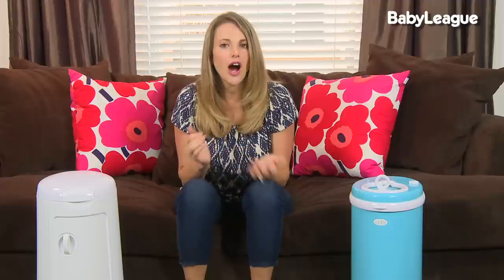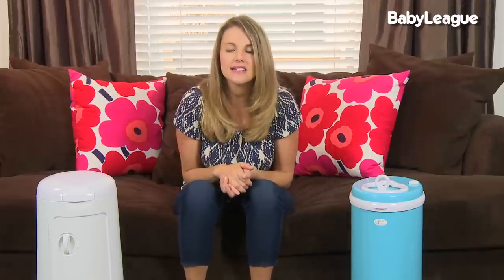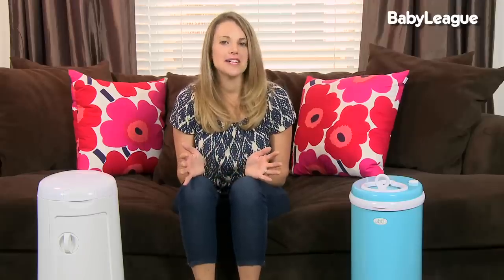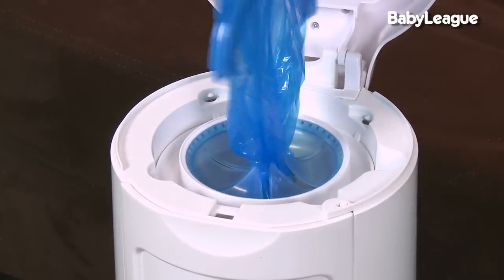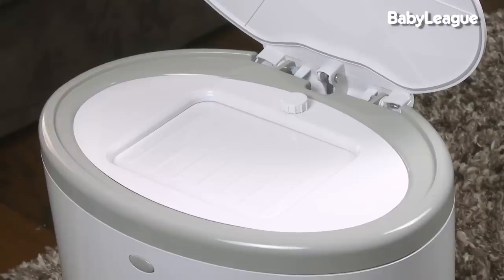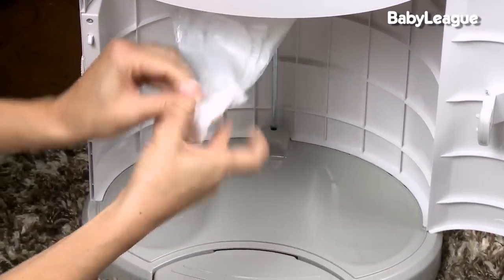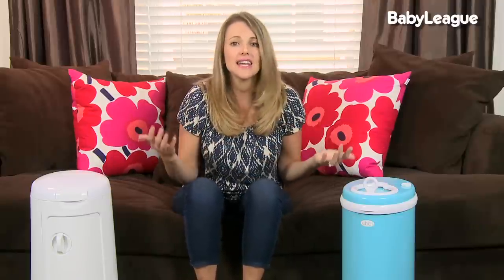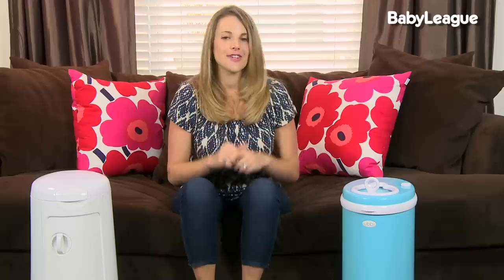DIAPER PAILS | Mommy Must Haves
To some, it may seem a little unnecessary to have a special trash can for your little one's diapers and wipes but many families prefer to keep them in a separate container near baby's changing area.  Host and Mommy, Rachel Pitzel, has three different diaper pail options that can make your life a little bit easier and a lot less stinky...and who doesn't want THAT?!